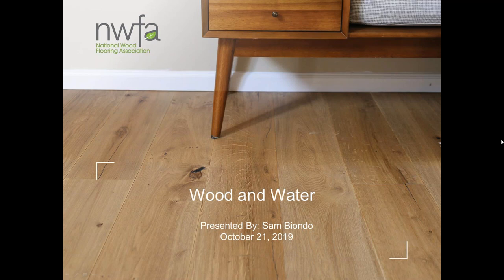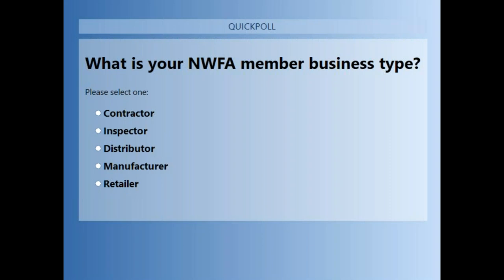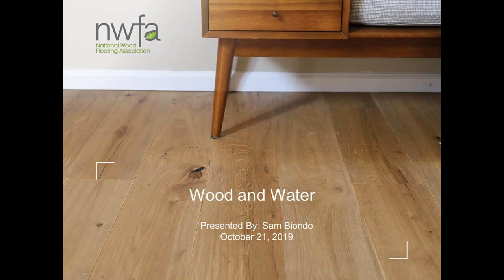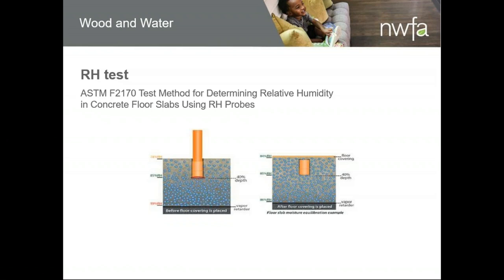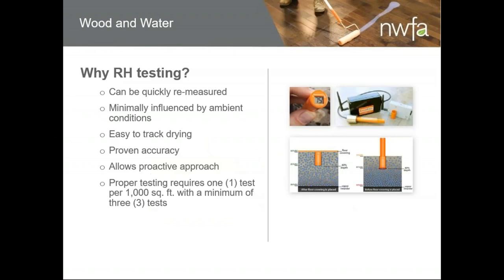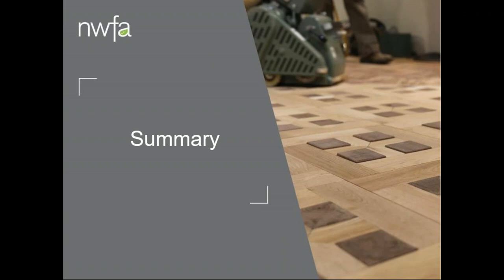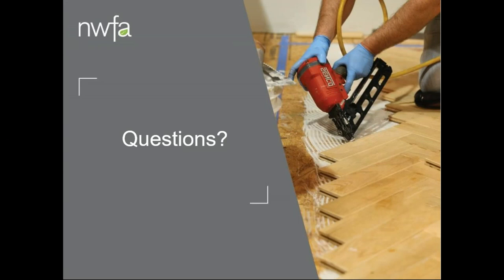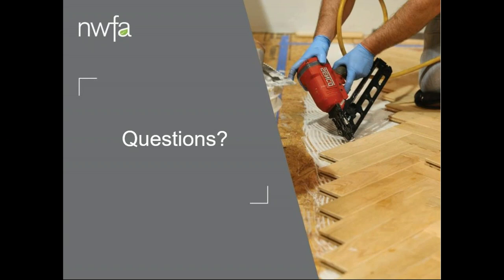NWFA – Wood and Water: Subfloor Moisture Control and Surface Prep for Wood Flooring Installation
Sam Biondo explains the need for subfloor moisture control for wood flooring and provides easy techniques to follow.